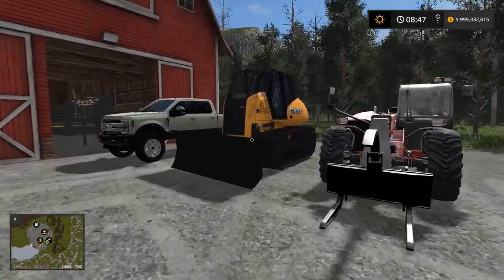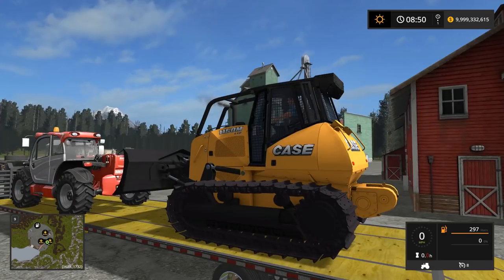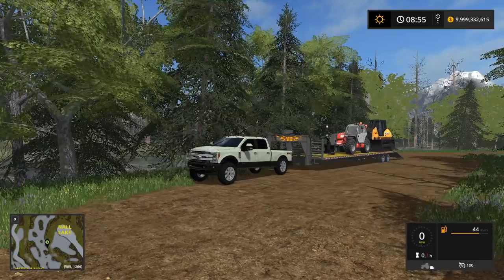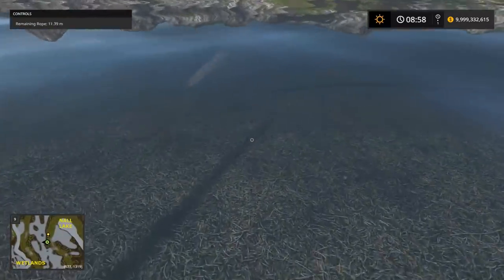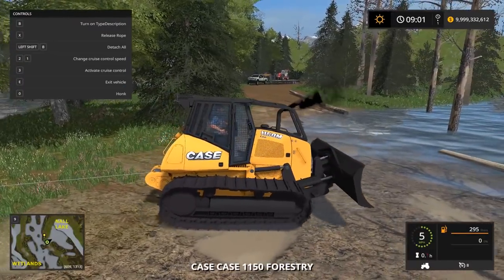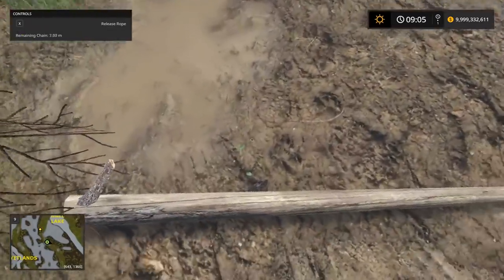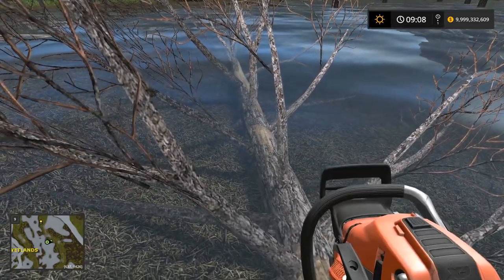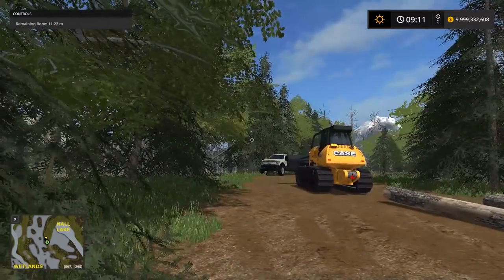FARMING SIMULATOR 2017 | WINCHING 100 YEAR OLD LOGS OUT OF THE SWAMP.....WITH NEW DOZER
MODS:

Dozer (scroll through the posts and your should see it or hit the play game button on the page and they have all the links. PLEASE DROP A LIKE ON THEIR PAGE SINCE YOU ARE USING THEIR MODS! Thanks!)

FREQUENTLY ASKED QUESTIONS:

1. How do you get the game?

2. Can you get mods for Xbox One or PS4 (talking about FS17 not FS15)?

3. Where do you get your mods?

4. Why is it called the Squad if it is only one person?

5. Can I play with you?